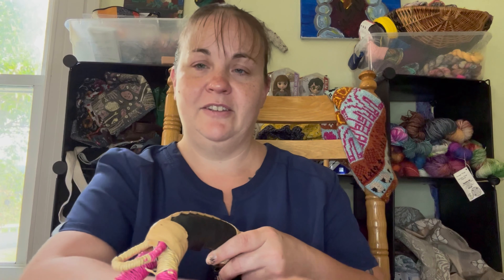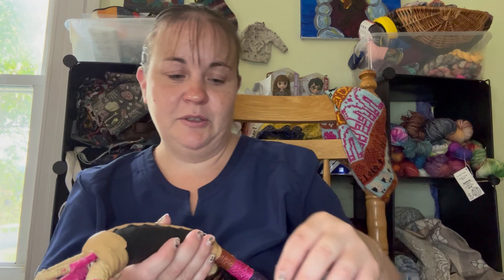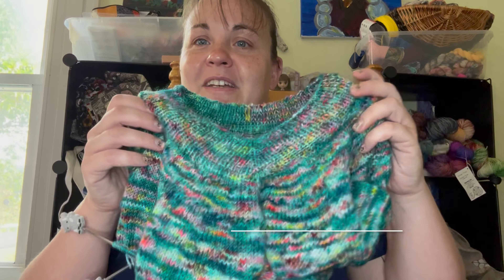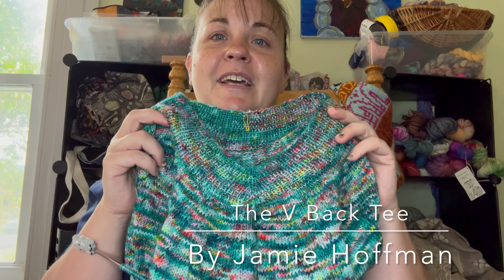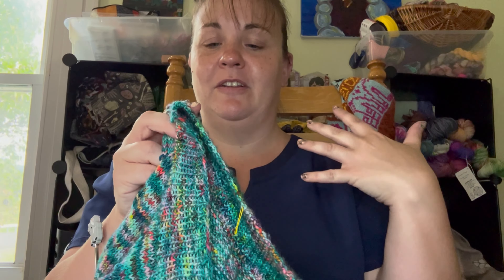KnittaCass Creates Podcast Episode 44: Summer is Hete!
See what's on my needles, projects I am drooling over, projects I have finished, crafty things I have gotten up to and what I am currently reading.

 Episode 43: Summer has arrived!!

 FO: none

SCOA (should have cast on already): May and June dishcloths

 Books:
The Housemaid by Freida McFadden
The Starless Crown by James Rollins
Big Dark Sky by Dean Koontz
Hooked by Emily McIntire

Businesses mentioned:

Ewe Sew Pretty
The Littlest Charm Co